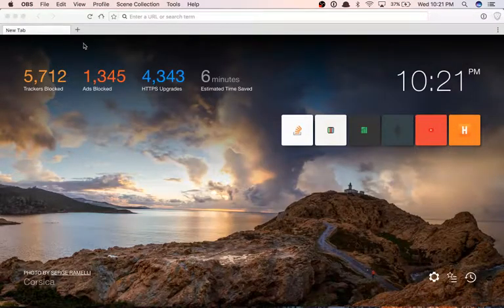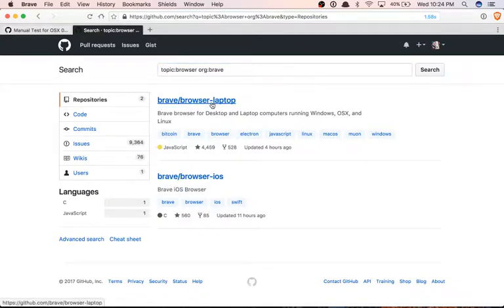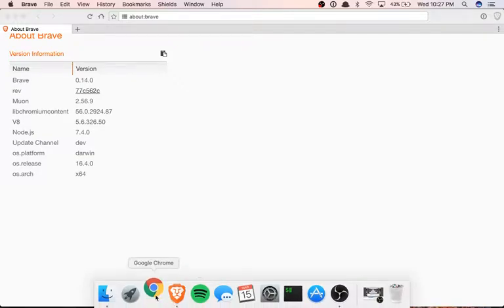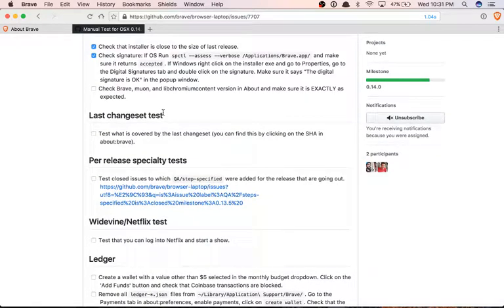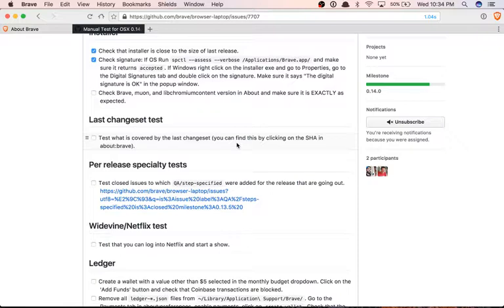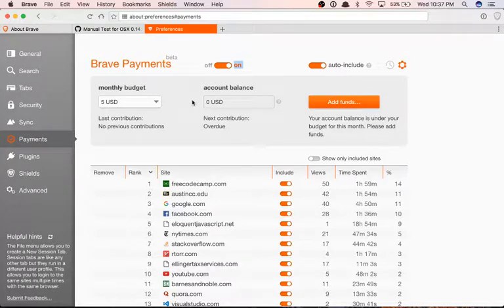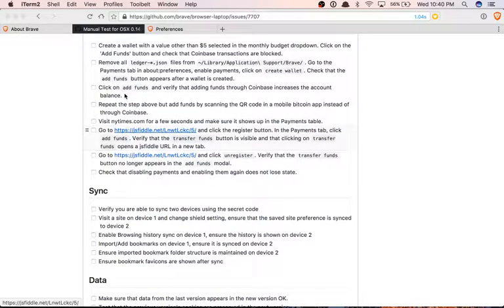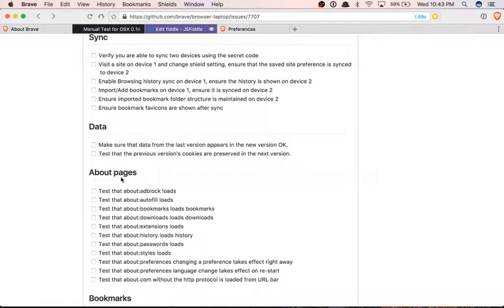Brave QA Manual Test for Beginners 1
Manual test run through for beginners on the Brave web browser.